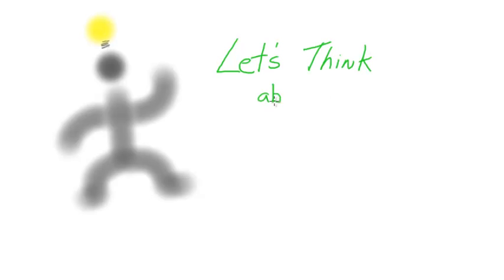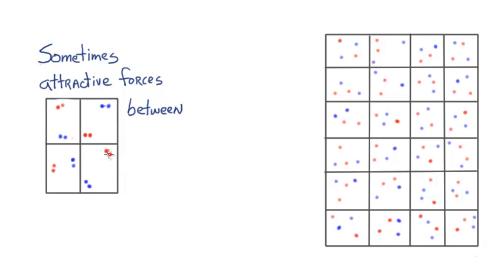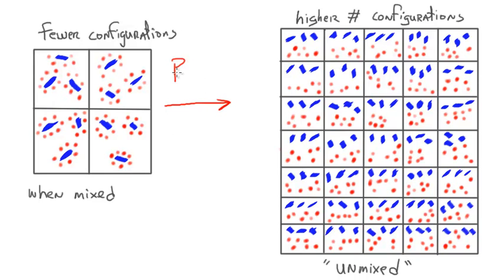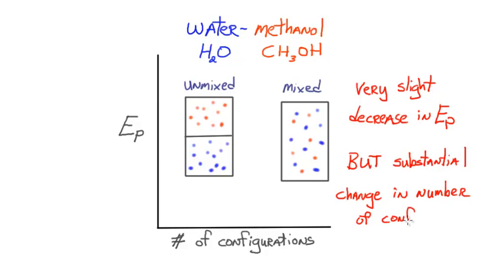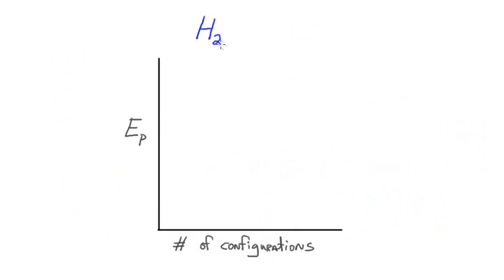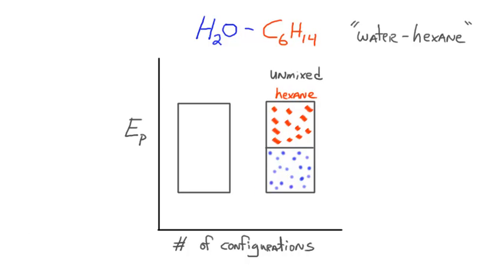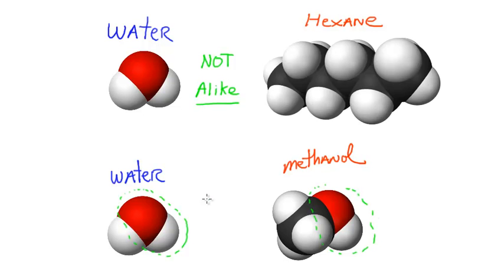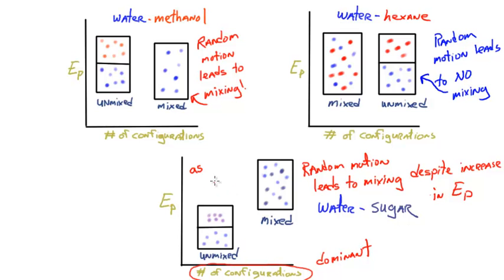Let's Think about explaining and understanding mixing using PEC diagrams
In this video I describe the two main factors that dictate whether or not substances (focusing on liquids) will mix or not mix.  To illustrate this thinking I use PEC (potential energy vs. configurations) diagrams to show how you can think about the role potential energy and the number of configurations (entropy) in mixing.  This video is produced by Dr. John Pollard, University of Arizona.  The PEC diagram is an original diagrammatic approach developed by Dr. John Pollard and Dr. Vicente Talanquer at the University of Arizona.